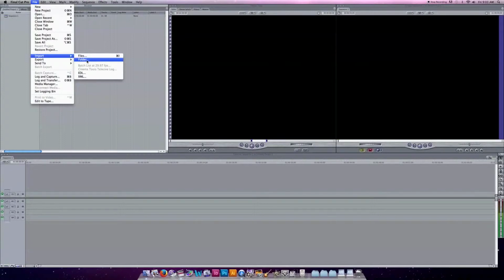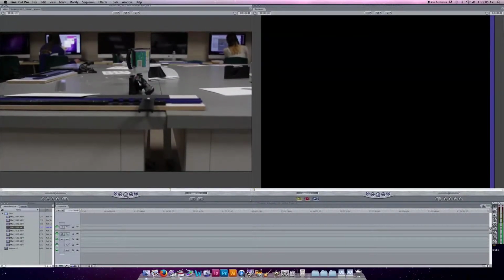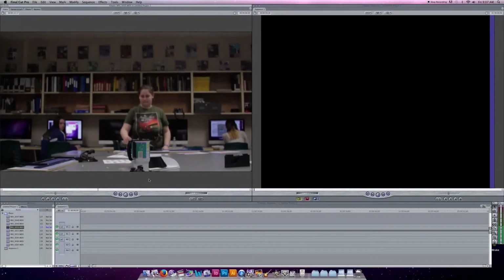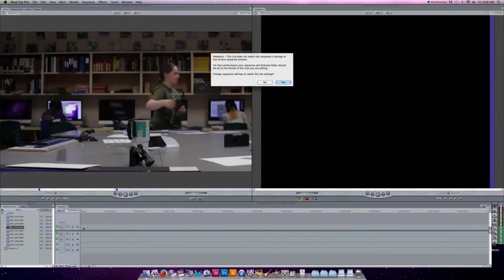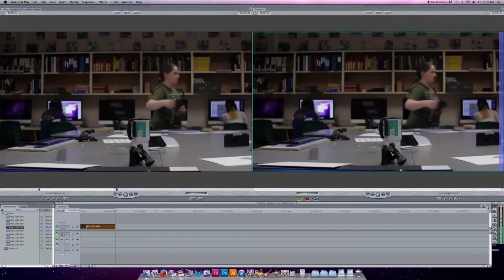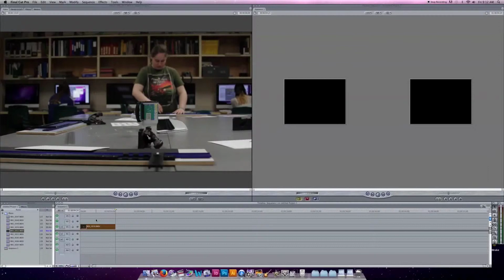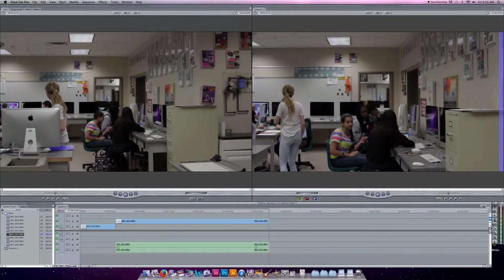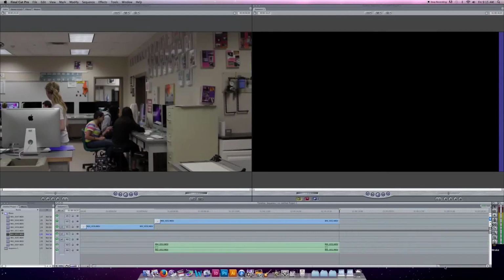Importing/Basic Editing FCP 6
How to import a file and basic editing techniques in FCP 6.